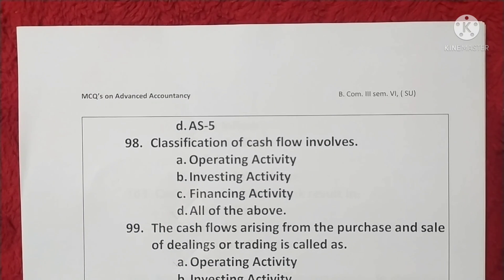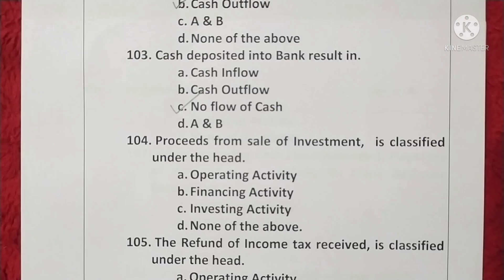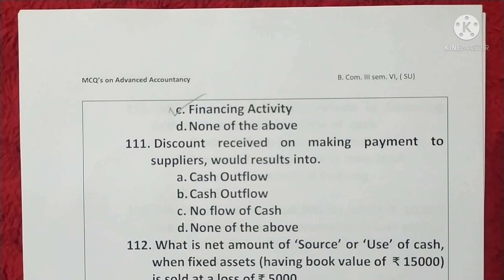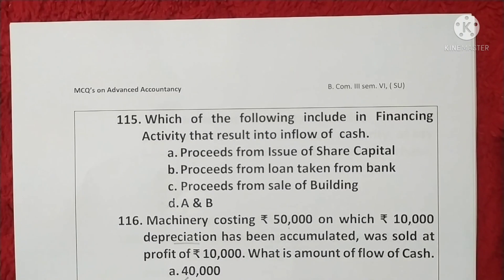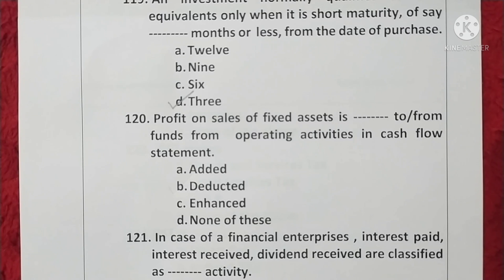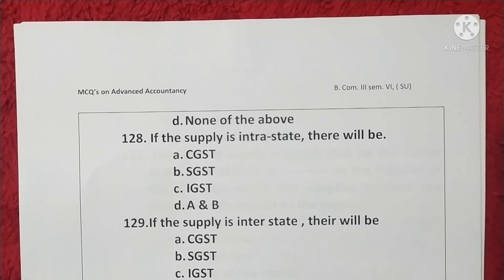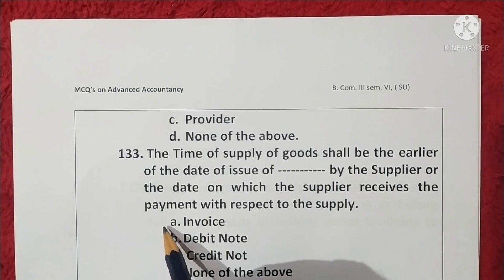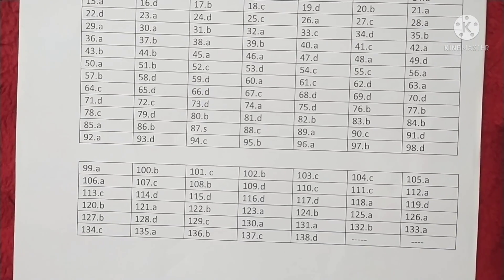T. Y. B.Com. || Sem. VI || MCQ's || Advanced Accountancy || Part III .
Solved Multiple Choice Questions on Advanced Accountancy , As per CBCS Pattern Introduced from June 2020, for B.Com. III, Sem. VI, Shivaji University, Kolhapur. Part III.